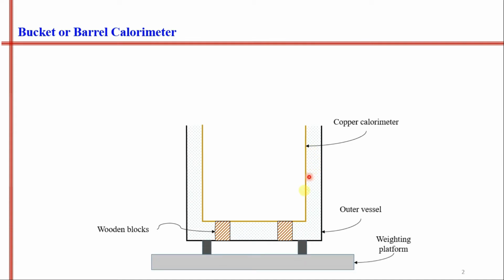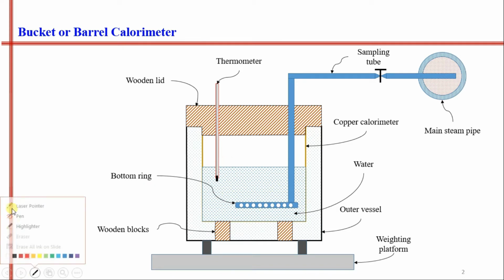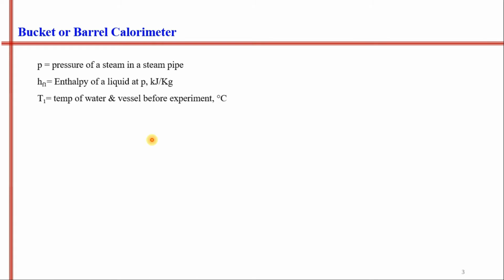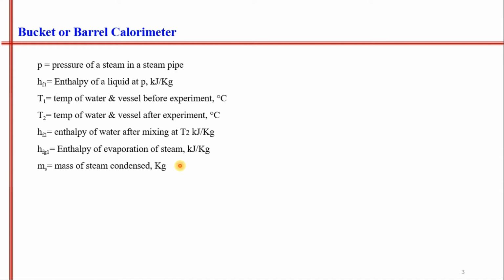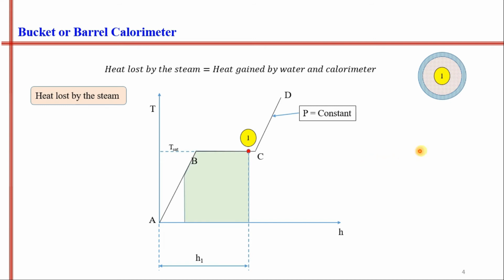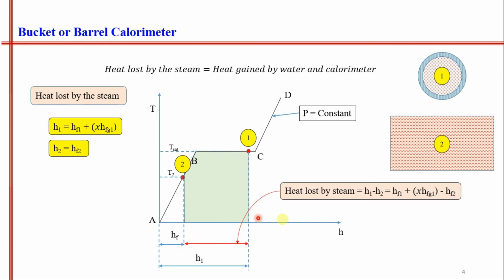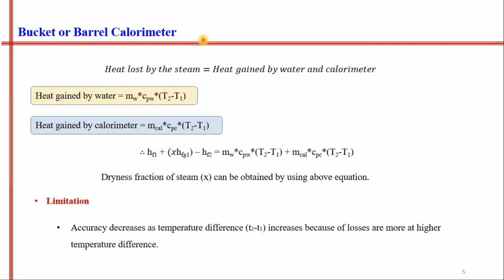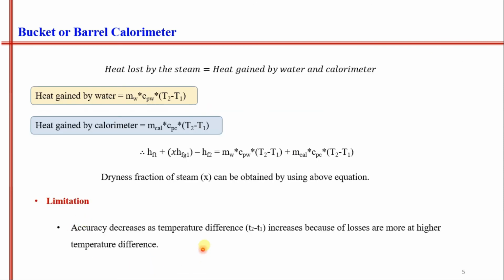Bucket or Barrel Calorimeter | Properties of Steam | Basic Mechanical Engineering (BME)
In properties of steam chapter we have gone through the concept of dryness fraction. Calorimeter is a device used to measure the dryness fraction. There are various types of calorimeter present. Here I have discussed how a Bucket or Barrel calorimeter works. The name Bucket is given because of its bucket shape.